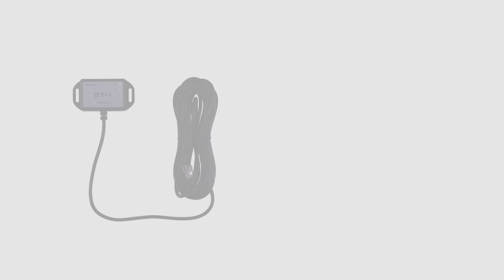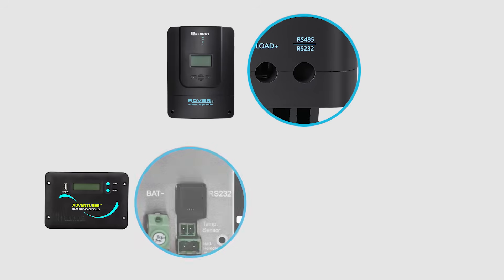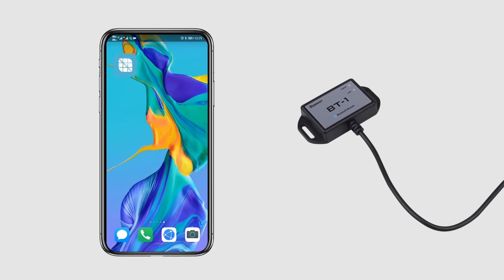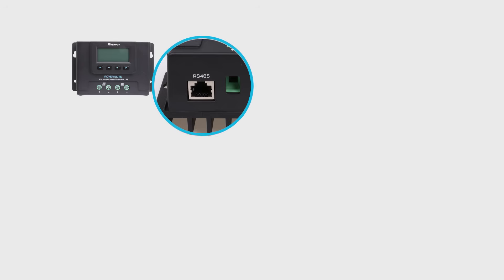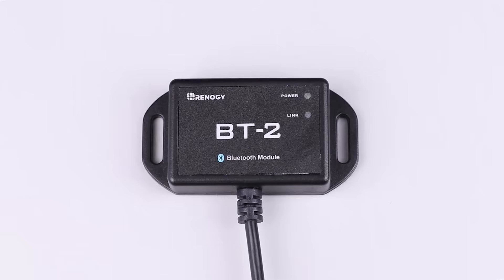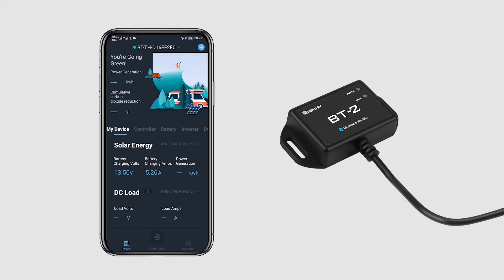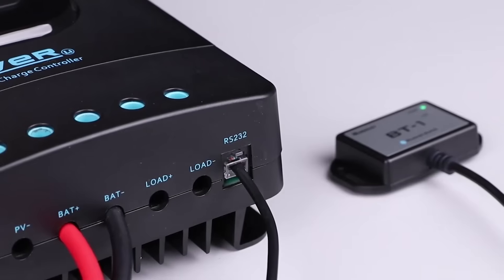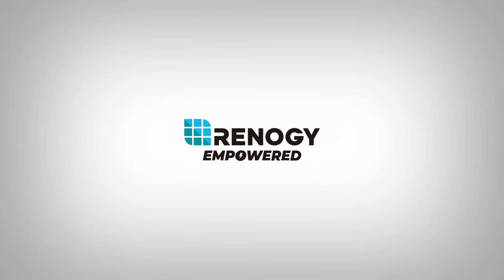BT-1 & BT-2 Bluetooth Module | DC HOME APP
The Renogy BT-1 is a great addition to any compatible Renogy solar charge controllers. Powered by its RJ12 communication port, the BT-1 provides wireless monitoring of system data through the DC Home smartphone App. And allows users to change parameters when using the DC Home App.

The Renogy BT-2 is a new generation of Bluetooth module for Renogy solar charge controllers, smart lithium batteries, inverters, and DC-DC MPPT Battery Chargers. Powered by its RJ45 communication port, the BT-2 provides wireless monitoring of the system data through the Renogy BT(Charge Controller Only) and Renogy DC Home smartphone App. And allows users to change parameters on the charge controllers when connecting to the DC HOME App.